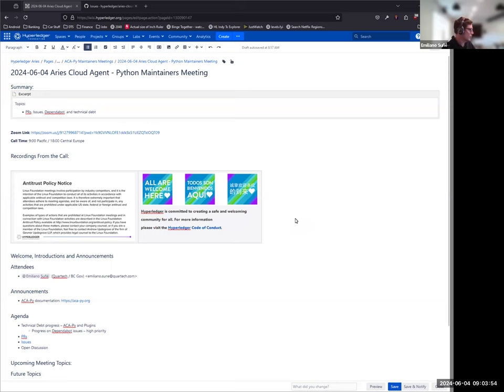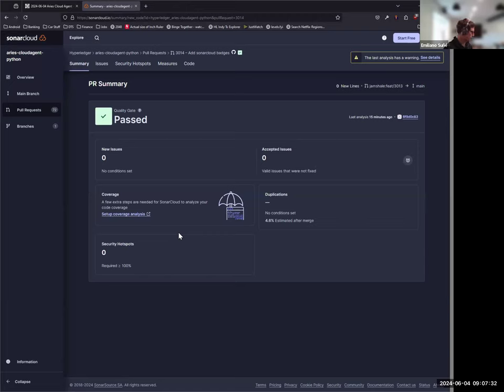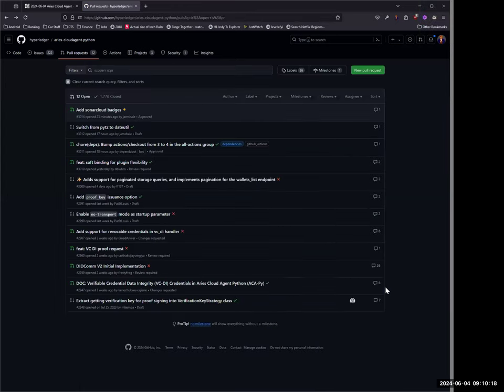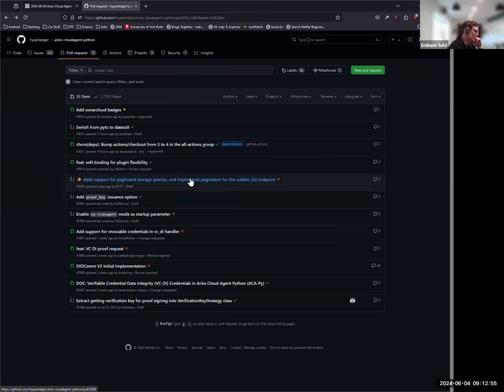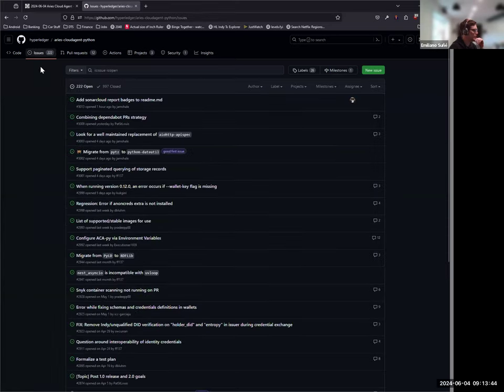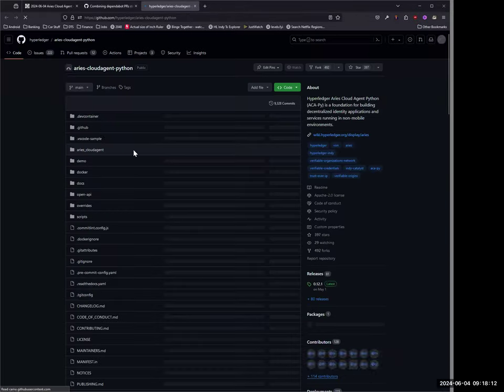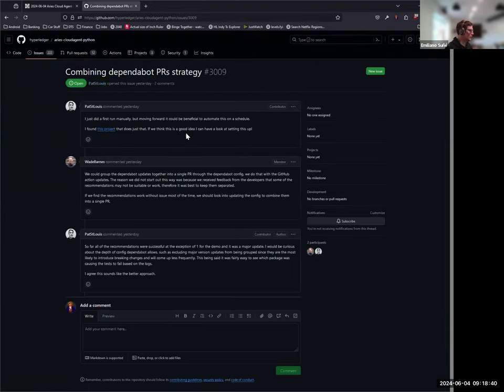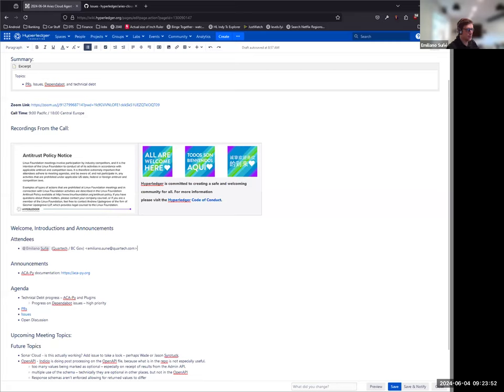20240604 ACA-Py Maintainers Call